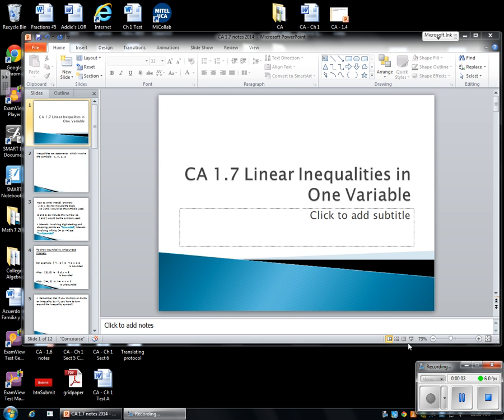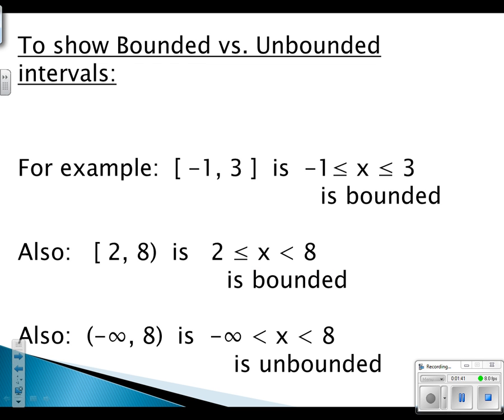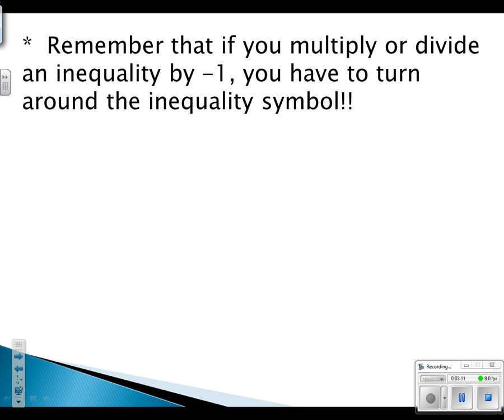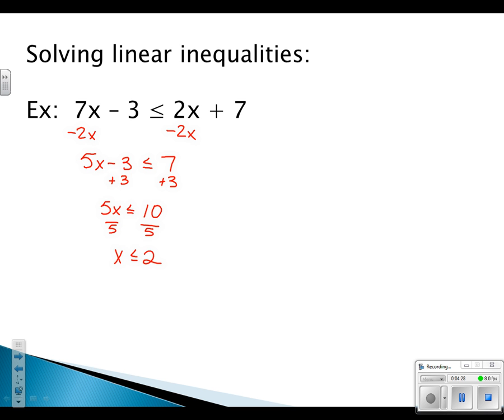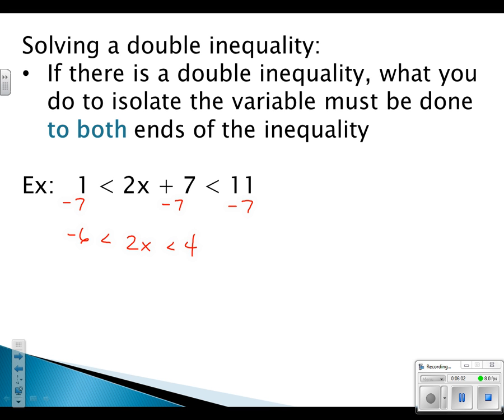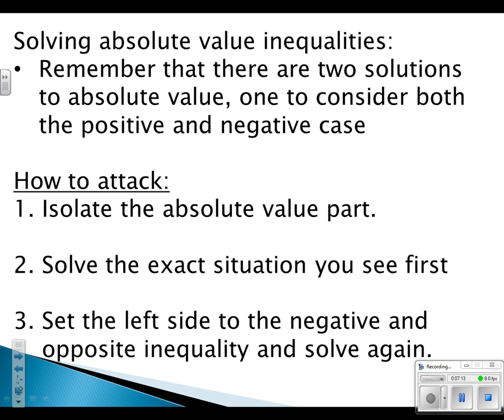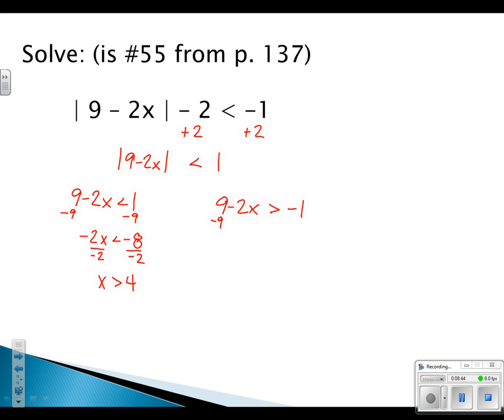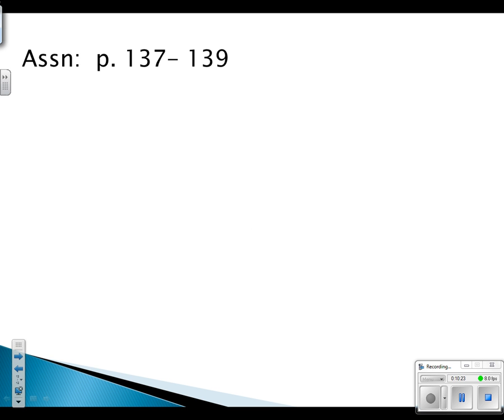CA Ch 1 sect 7 inequalities